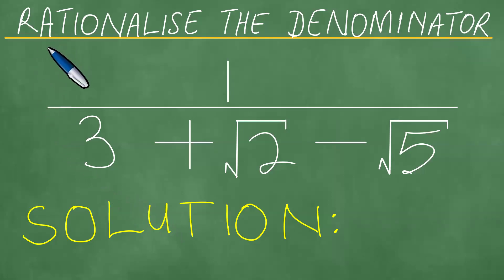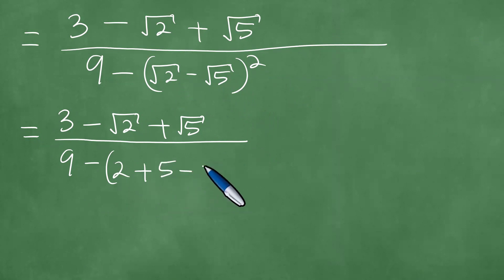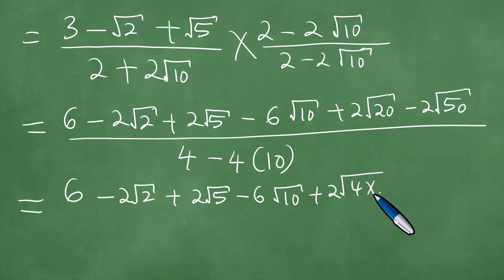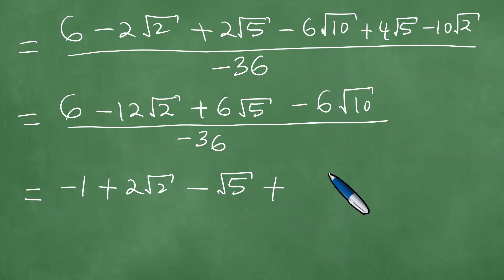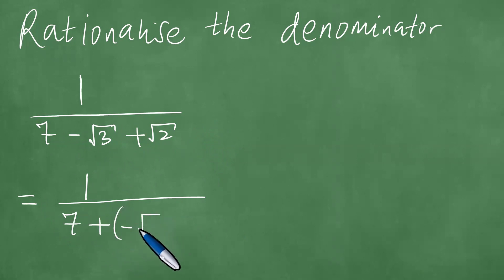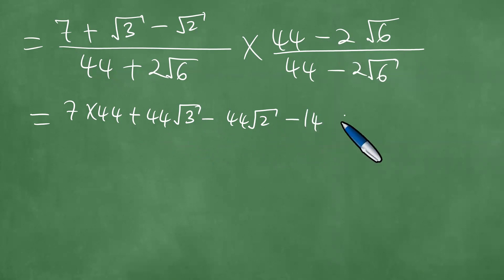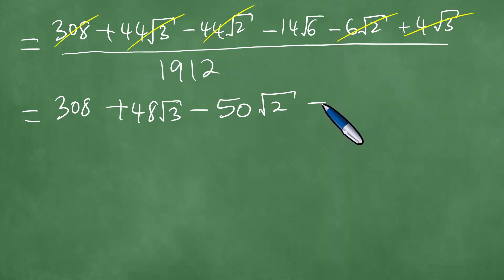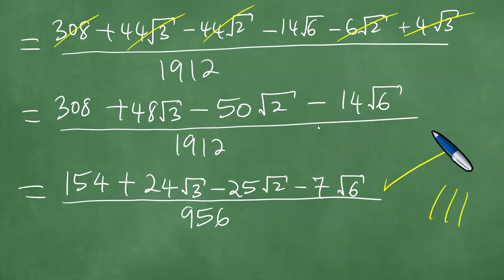Rationalise the denominator with three terms.